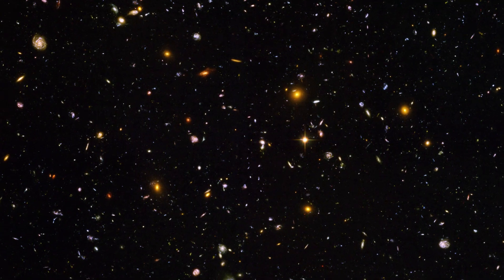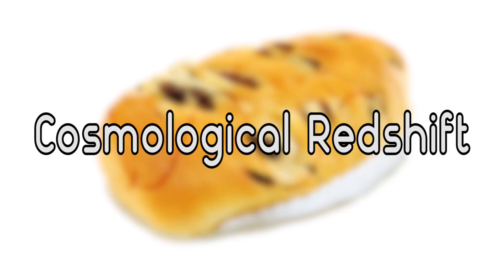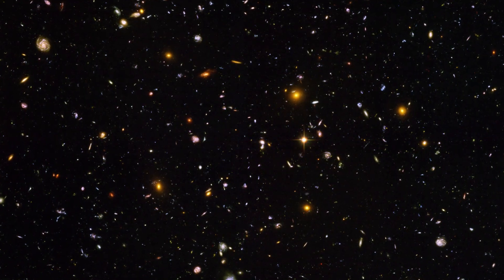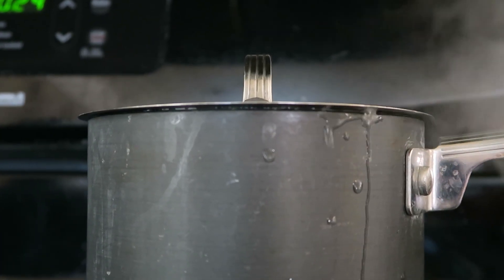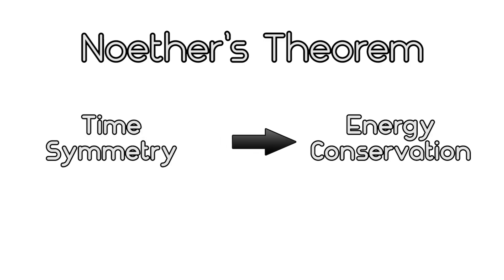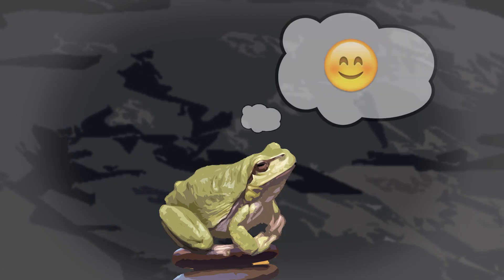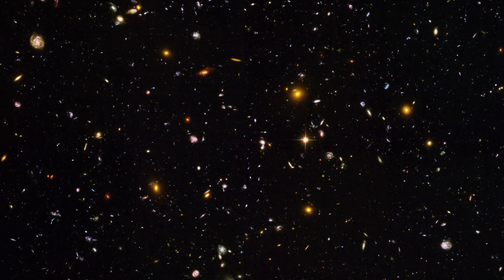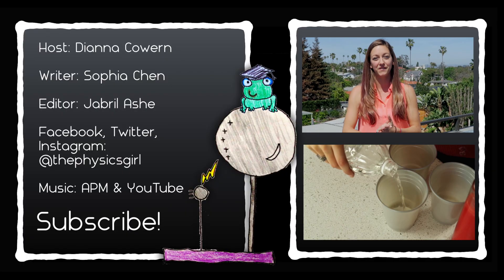Is energy always conserved?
When light passes through the universe and is redshifted by the expansion of space itself, how is energy conserved? The stretched light has a longer wavelength and therefore a lower energy. Is energy conserved? If so, where does it go?

Many thanks to Sean Carroll for his wonderful description of this question

Writer: Sophia Chen

Gravitational Wave Animations: LIGO